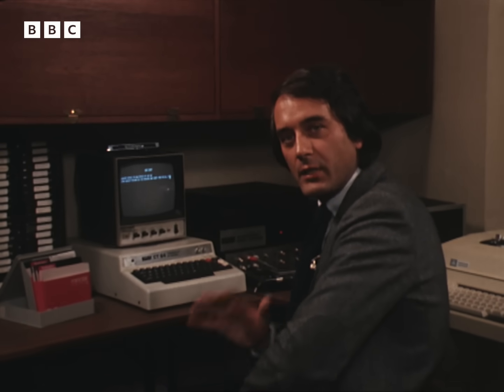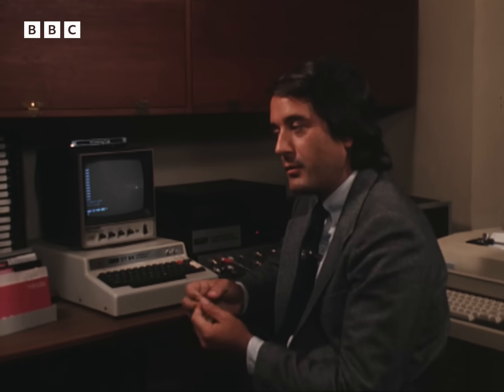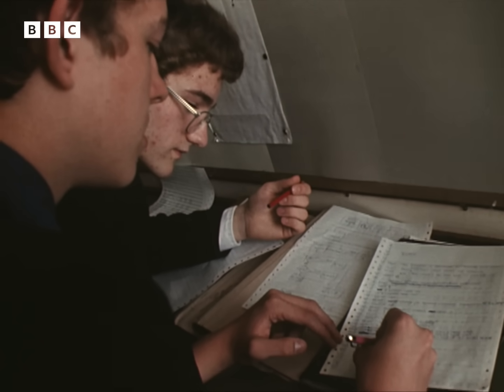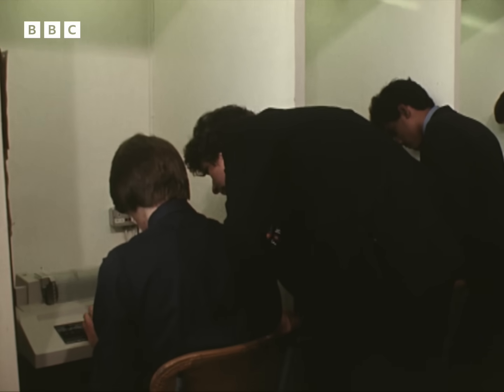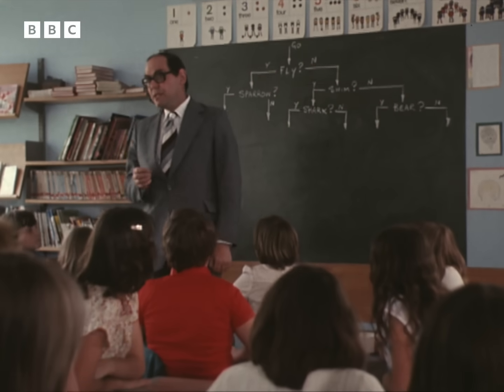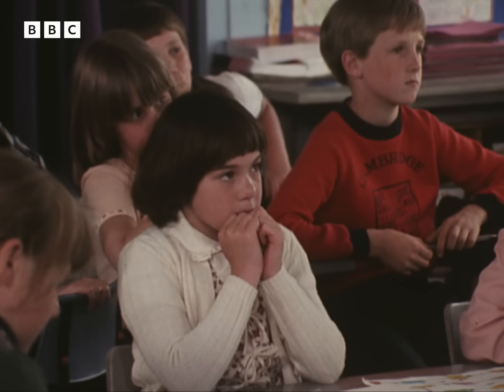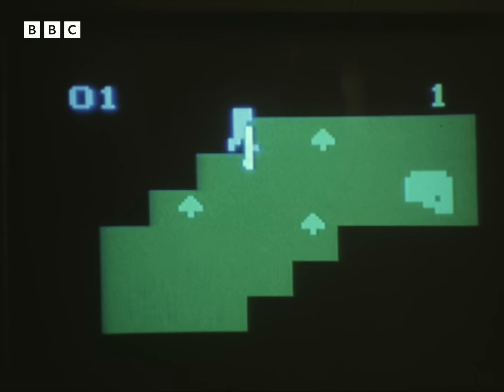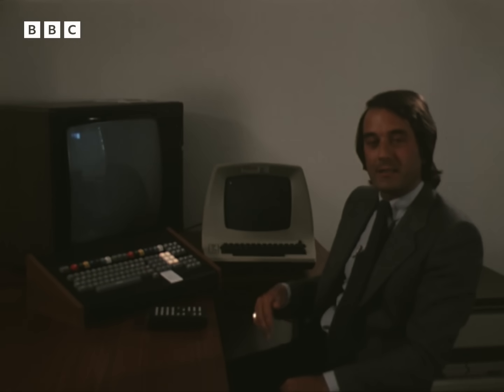1979: Will Computers Revolutionise Education? | Tonight | Retro Tech | BBC Archive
Tonight's James Bellini reports on some of the ways children are being educated to live in the micro-chip world of the future.

He demonstrates a piece of software created using a computer language called Common PILOT (Programmed Instruction, Learning, or Teaching). In this instance, the program conducts a simple question and answer session, but PILOT is flexible enough to be used to tackle all manner of subjects on the school curriculum.

At King Edward's Five Ways School in Birmingham, language teacher Sharon Wilkes has developed a computer program to help her French students. Pupils can frequently be found in the Computer Terminal room over lunch, and even outside of school hours - there seems to be a real desire to work with the machines.

Oundle, a Public School near Peterborough, has invested heavily in microprocessors, and has an electronic workshop where pupils can learn about computer hardware, and design and build circuitboards. Computers are being used in physics experiments, and there is a dedicated computer room where pupils can learn computer programming. Just like their counterparts in King Edward's Five Ways, the pupils are prepared to give up their spare time to use the computers. Teachers at Oundle have noticed that pupils tend to have an aptitude for computers that eclipses the adults around them.

At Carsic Primary School in Sutton, children as young as eight are being introduced to computing. Deputy head Derrick Daines has built a computer in order to prepare the young pupils for a world where computers will be commonplace.

A computer in every classroom may yet be a long way off, but already microprocessors are making their way into the home - in the form of tv games machines. The latest television games systems feature removeable cartridges - which can change the software you play on the system. This, coupled with the Post Office's new Prestel information system, could lead to a revolution in home computing  - opening up the possibility for educational software to be delivered directly to children in their homes.

What do all these technological developments mean for the future of education?

Clip taken from Tonight, originally broadcast on BBC One, 28 June, 1979.